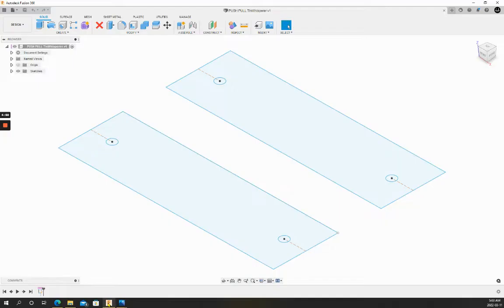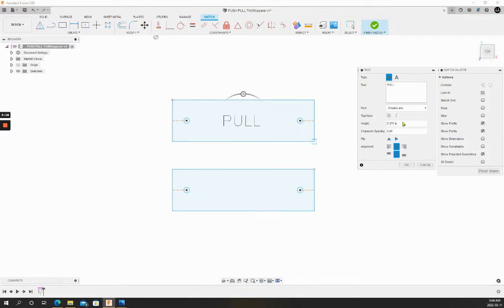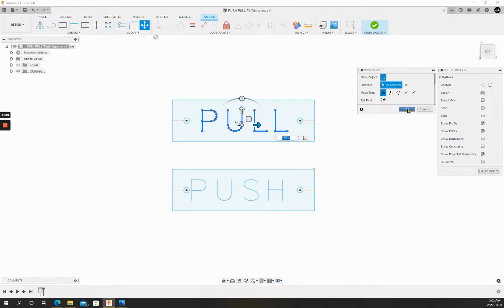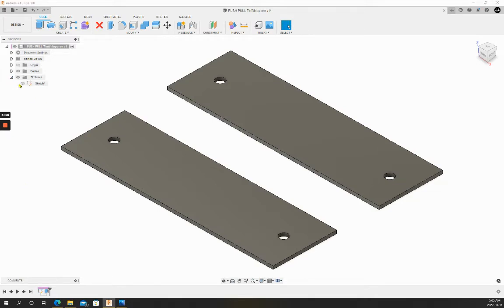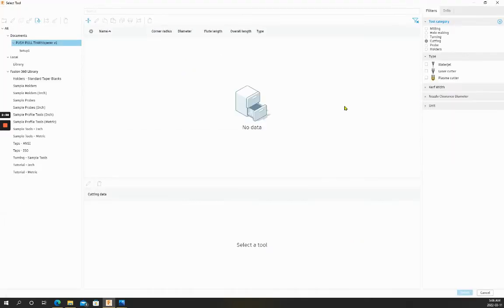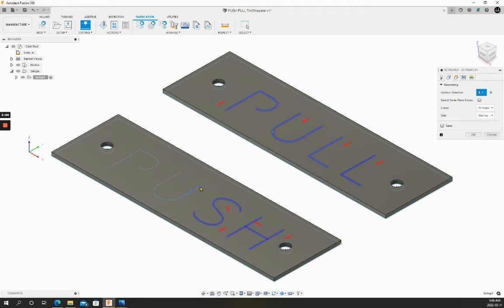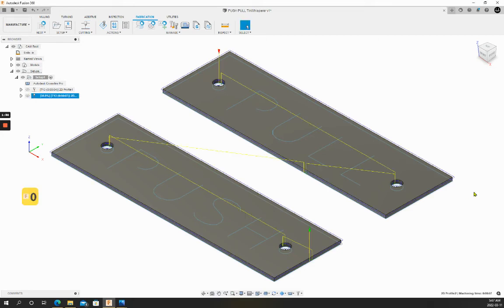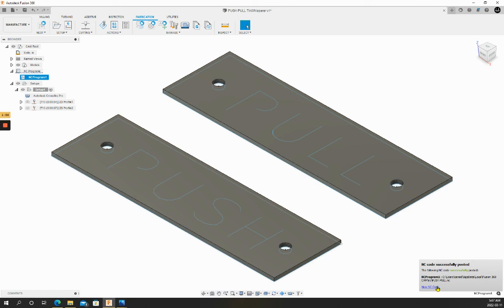Video 6 Creating Single Line cuts in CAD and CAM in Fusion 360 for a CNC plasma table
Some content will be reposts from my Twitch stream

And Some from Loom will be reposted here.

I also hope to make more polished tutorial videos in the future.